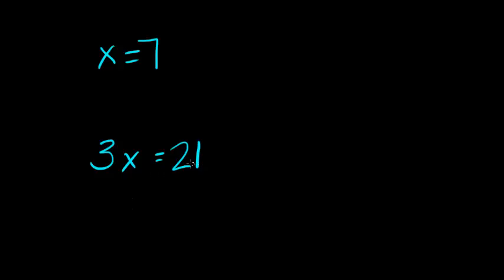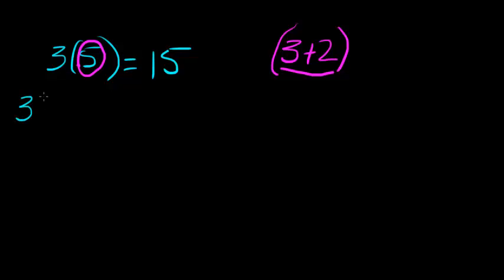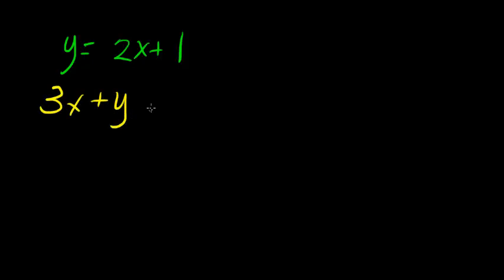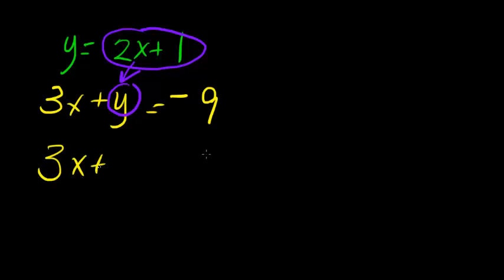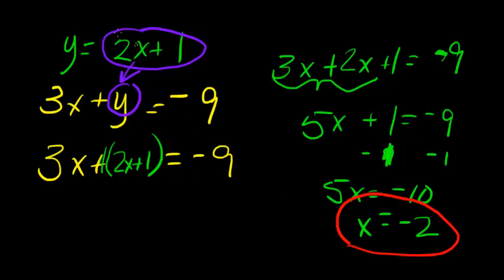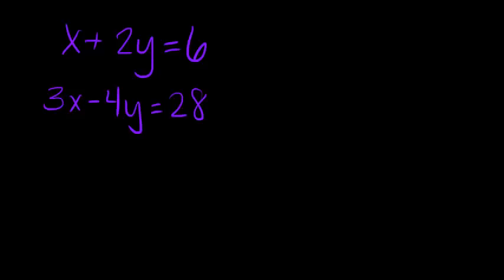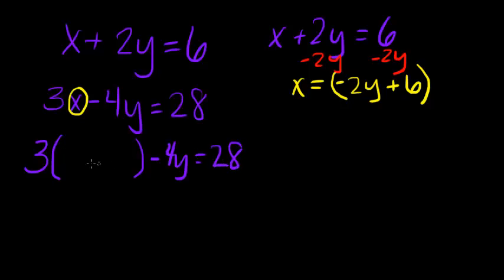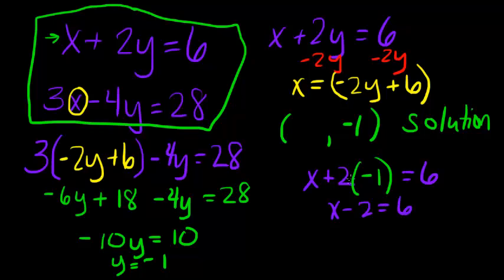Introduction to solving with substitution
Introduction to solving systems of equations with substitution